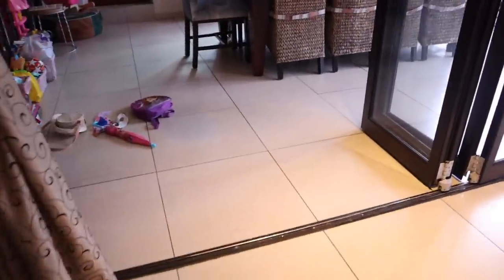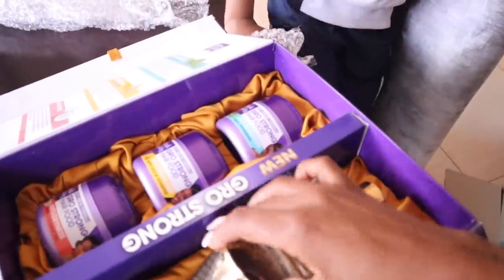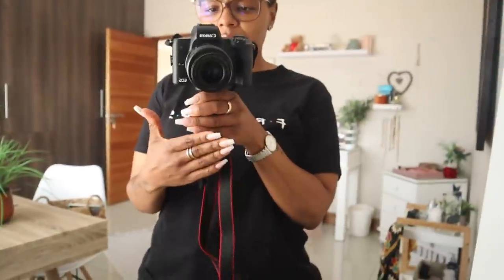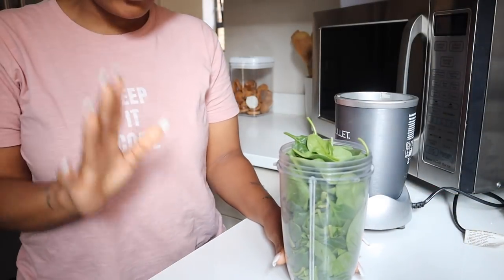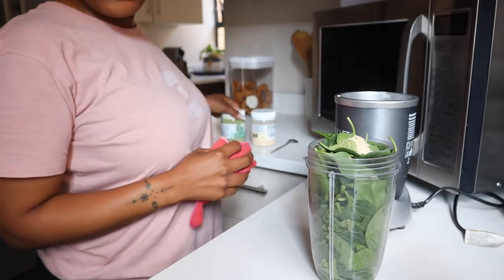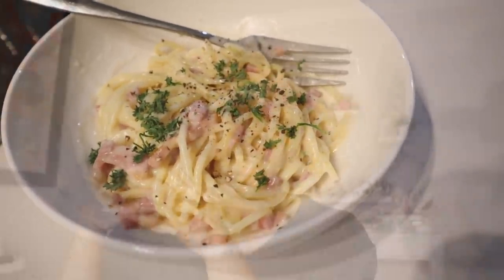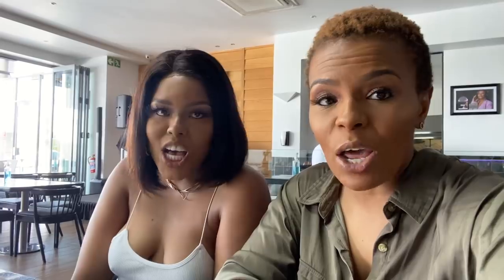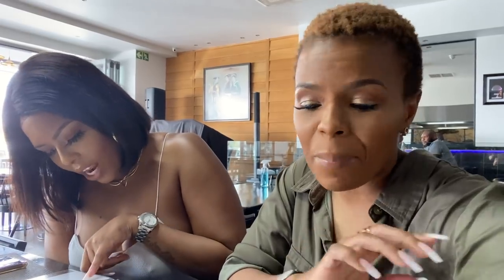WEEKLY VLOG| UNBOXING, NEW IN GOODIES, FEELING UNWELL, PERFORMANCE SMOOTHIES, LUNCH WITH YOUR FAVE!!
Hey Y'all!!

New Vlog of what I got up to in the last week and then some!!

xoxo
JK

JK.

Hi!

K.